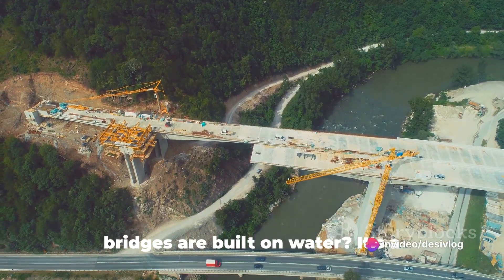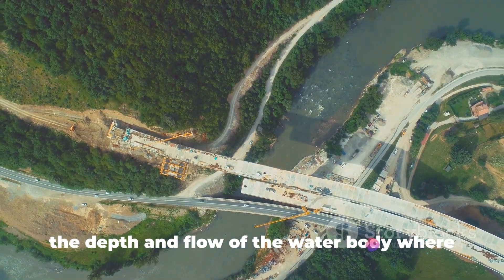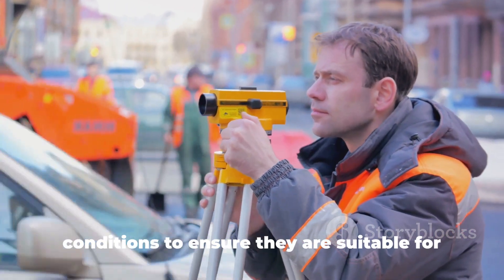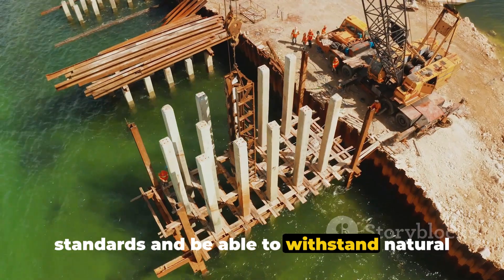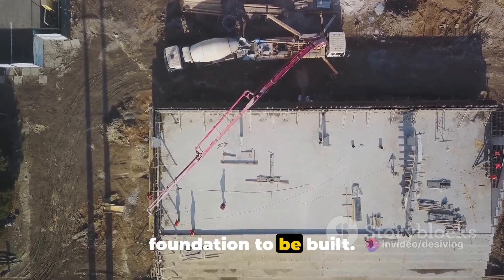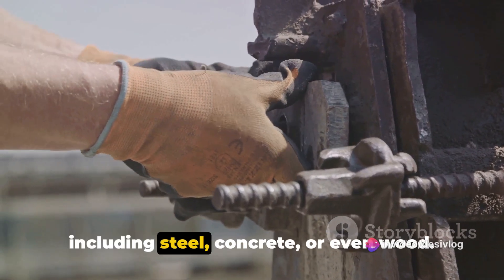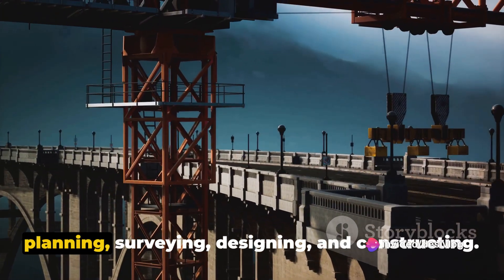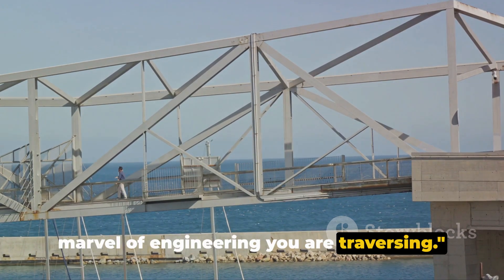Bridging the Waters: How Bridges are Built on Water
In this video, we dive into the fascinating process of building bridges on water. Join us on a journey through the world of engineering marvels as we explore the intricate steps involved in constructing these incredible structures. From the innovative design concepts to the meticulous construction techniques, we'll uncover the secrets behind these architectural wonders. So grab your scuba gear and join us as we venture beneath the surface to explore the underwater world of bridge building.

OUTLINE:

00:00:00 Concept Phase and Site Survey
00:00:58 Design Phase
00:01:23 Building Foundations
00:01:47 Building Piers
00:02:03 Building the Span
00:02:22 Finishing Touches
00:02:34 Summary and Conclusion